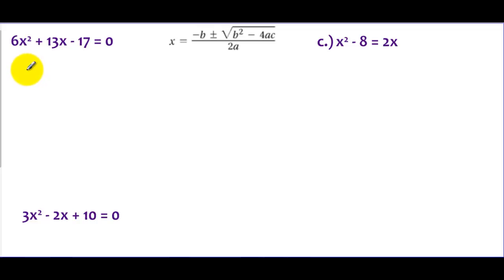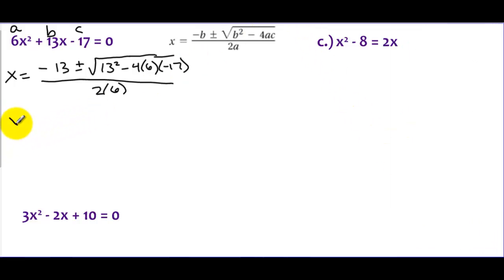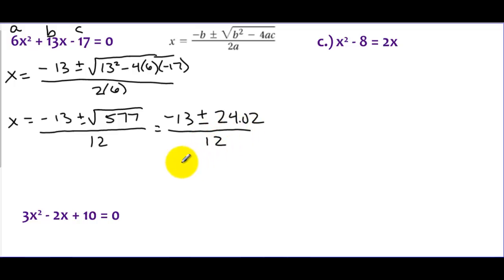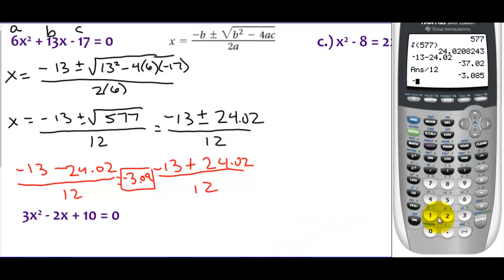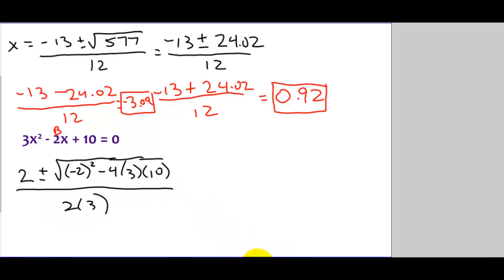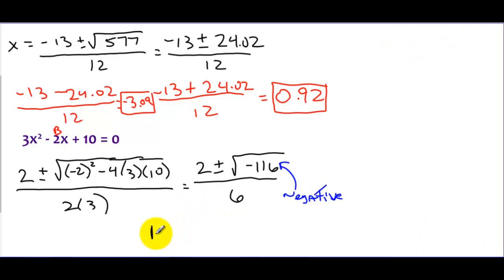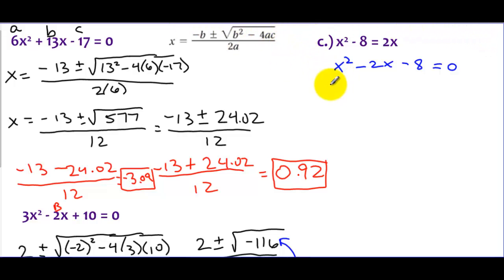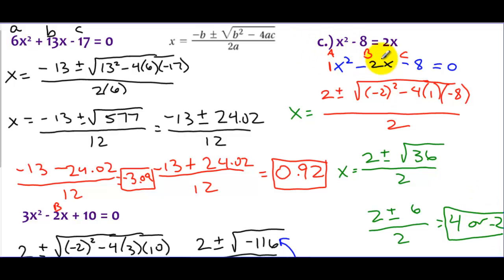9-6 Example 2 More Quadratic Formula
9-6 Example 2 More Quadratic Formula